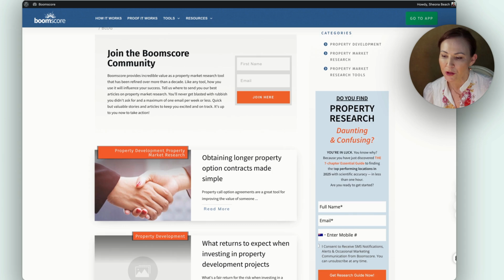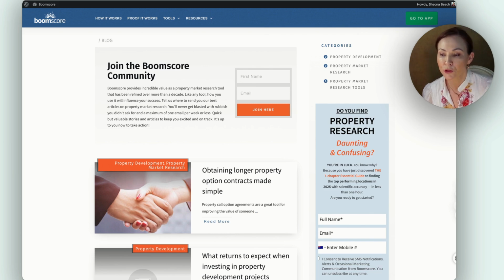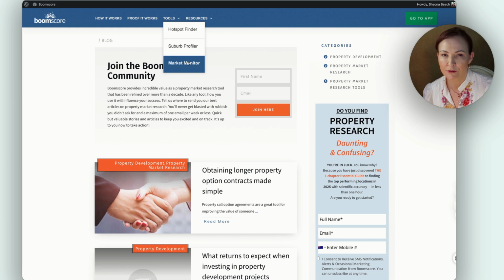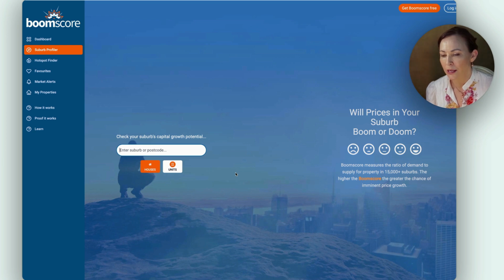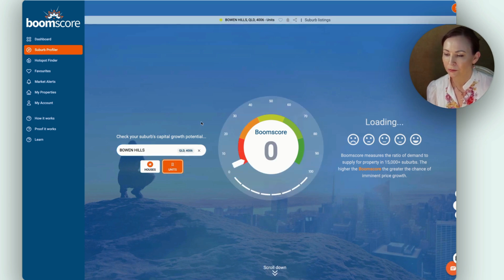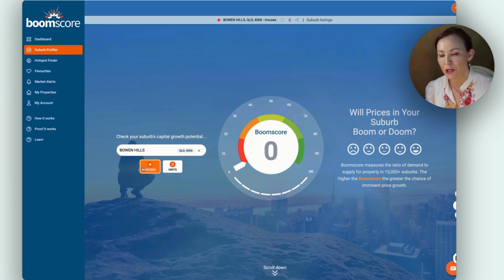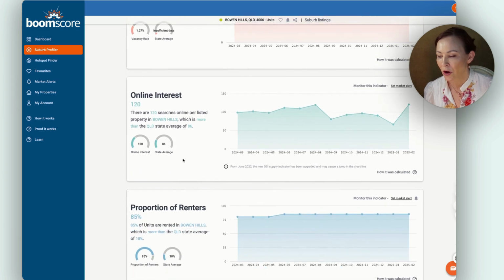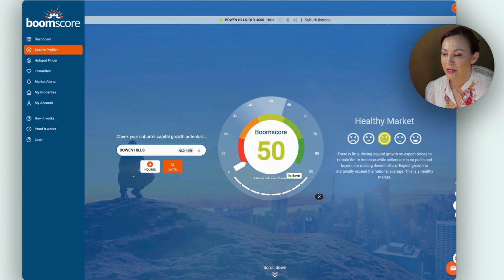Boomscore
Discover Boom Score: The Ultimate Free Tool for Property Research

In this video, we delve into Boom Score, a comprehensive online resource for property research. The website offers a wealth of free information, including a blog, market research tools, and downloadable content. Viewers will learn about features such as the hotspot finder, suburb profiler, and market monitor, which provide valuable insights and data on property markets. We demonstrate how to use Boom Score to find detailed information on specific suburbs, exemplified by an investigation into Bowen Hills in Brisbane. Whether you're a buyer's agent or a property enthusiast, Boom Score is a powerful tool you don't want to miss.

00:00 Introduction to Boom Score
00:19 Exploring the Learn Page
00:49 Property Market Research Tools
01:15 Using the Suburb Profiler
02:01 Understanding Boom Scores
03:13 Conclusion and Final Thoughts